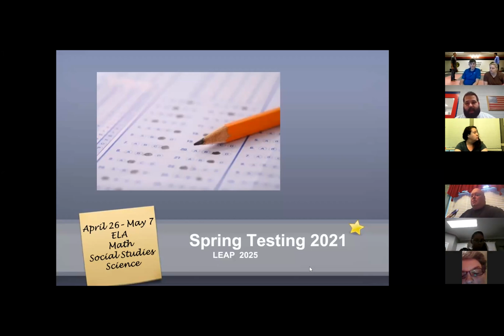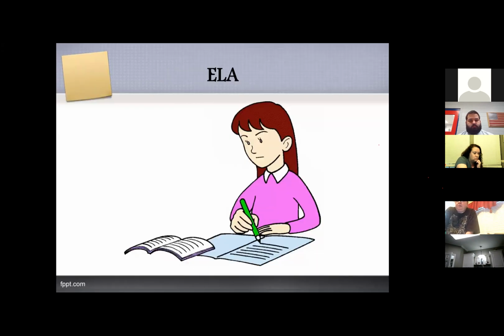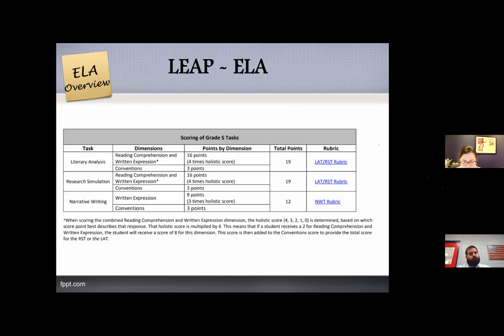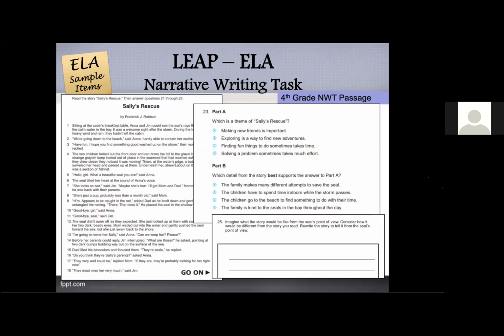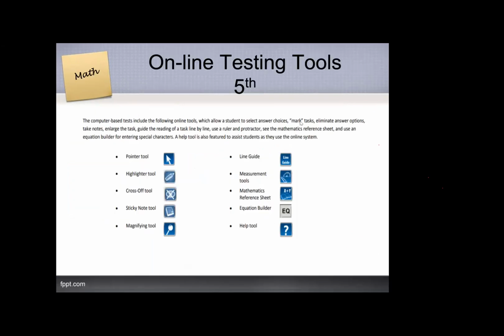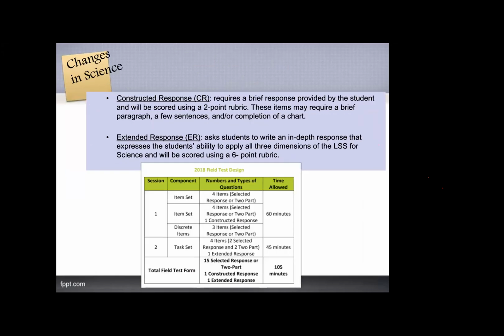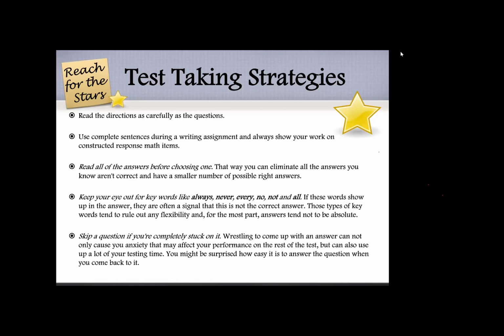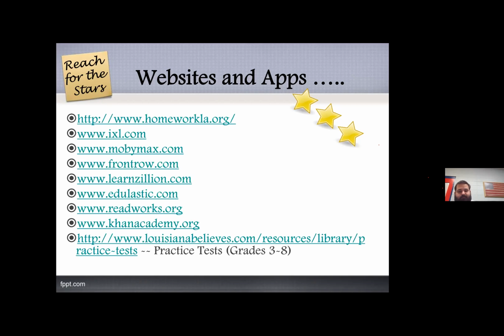LEAP Parent Meeting Grades 3-5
This video was recorded on 4/13/21 for our parents for grades 3-5.  The meeting begins at 2:38.